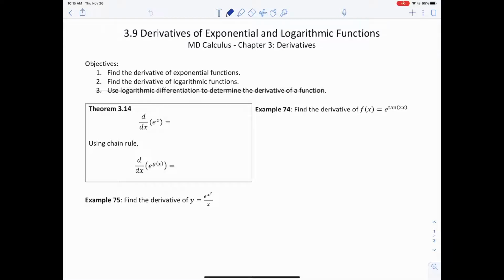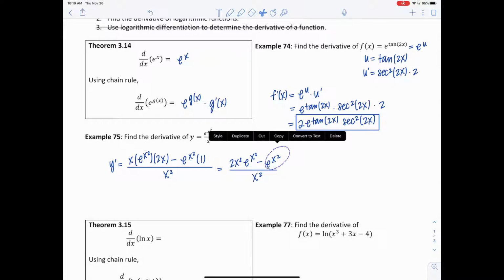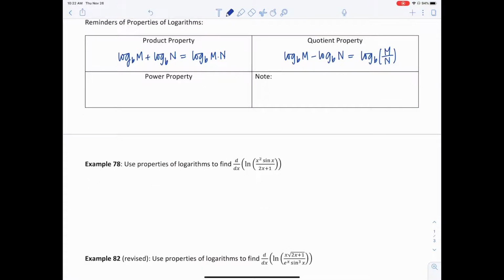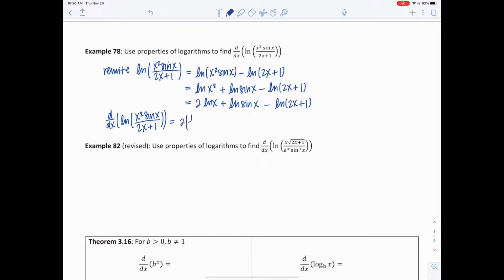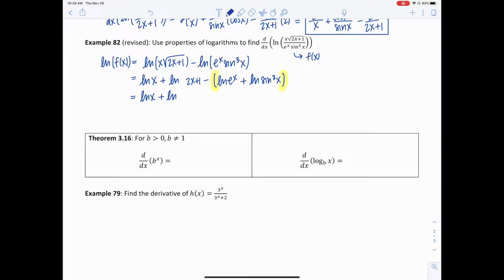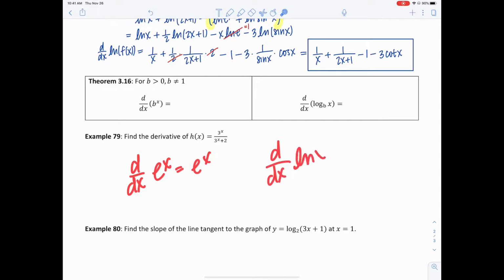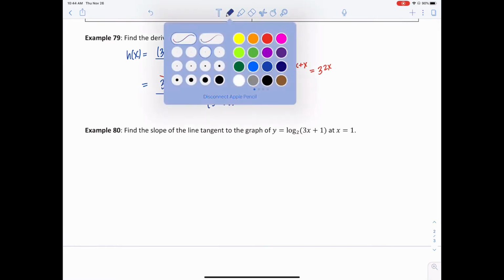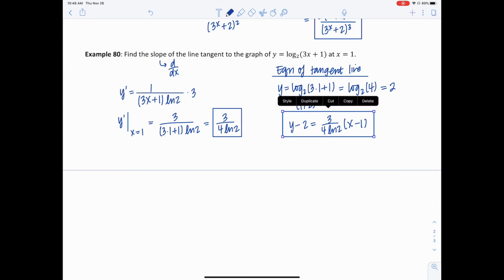MD Calc 3.9 Derivatives of Exponential and Logarithmic Functions